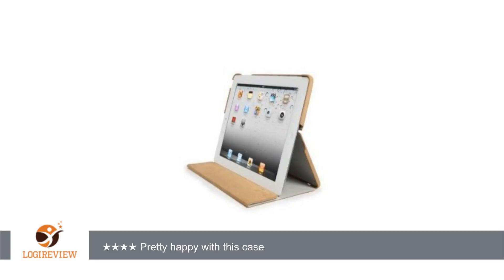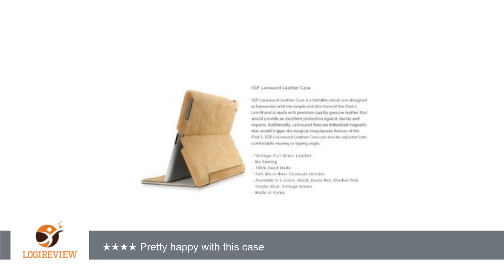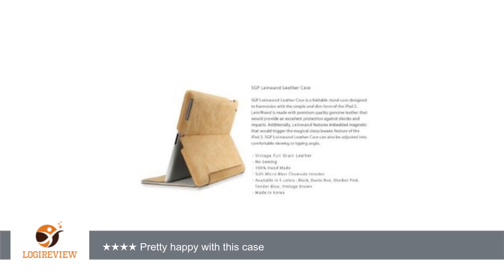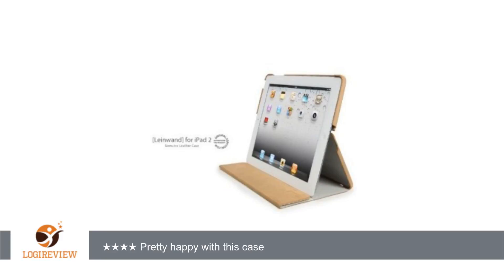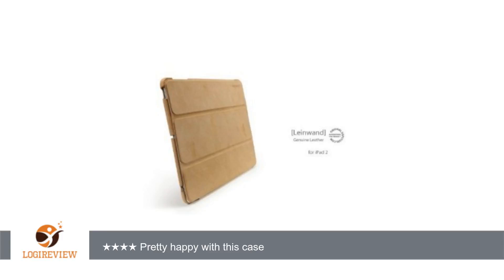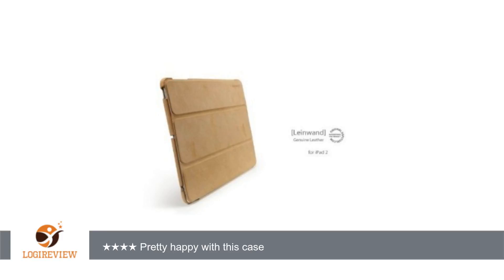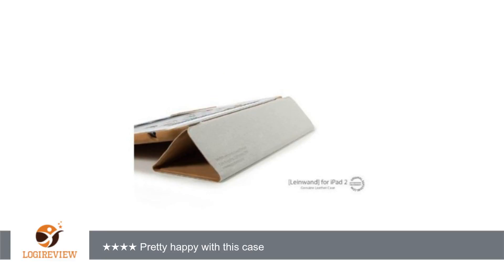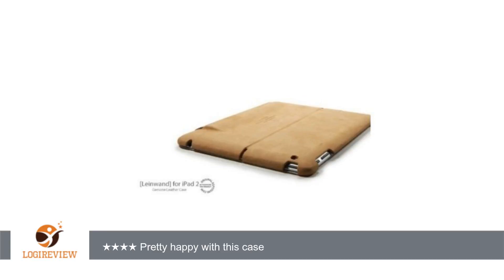SGP iPad 2 Leather Case Leinwand Series [Vintage Brown] | Review/Test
Review about   SGP iPad 2 Leather Case Leinwand Series [Vintage Brown]